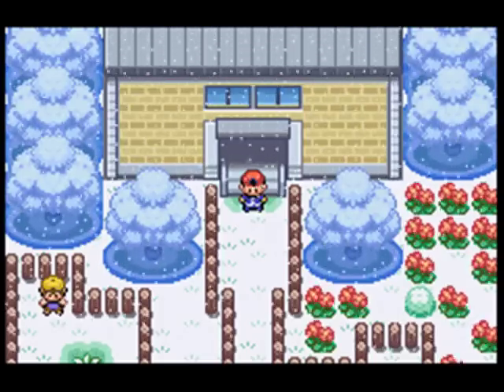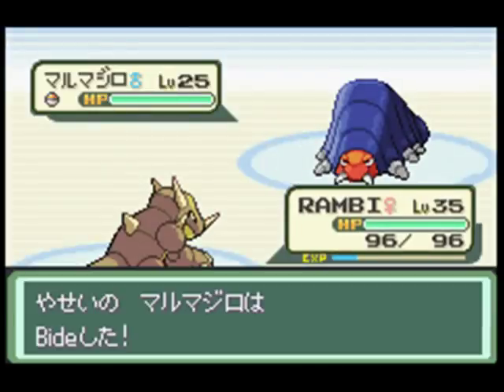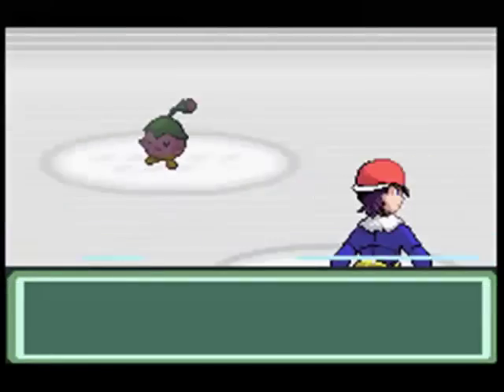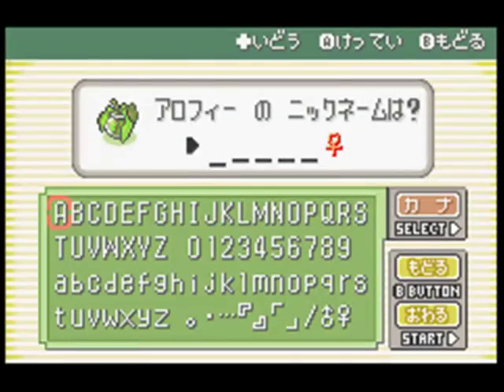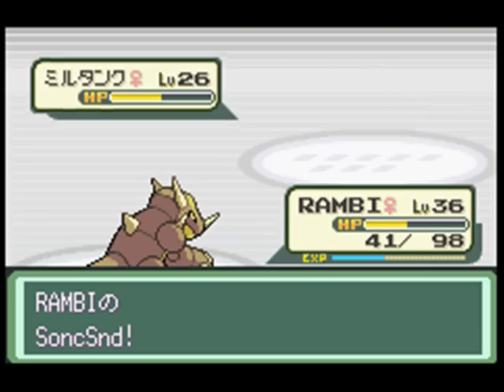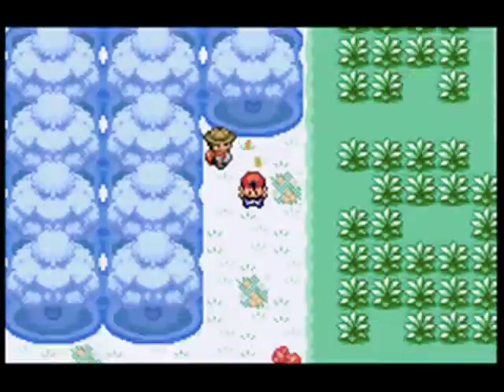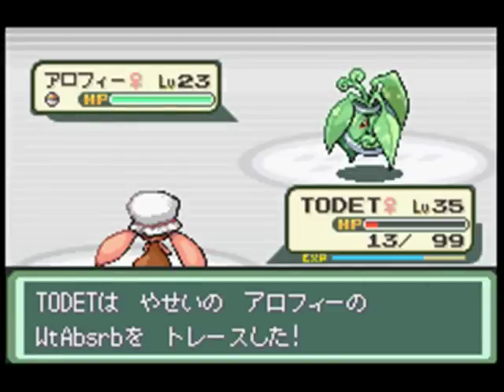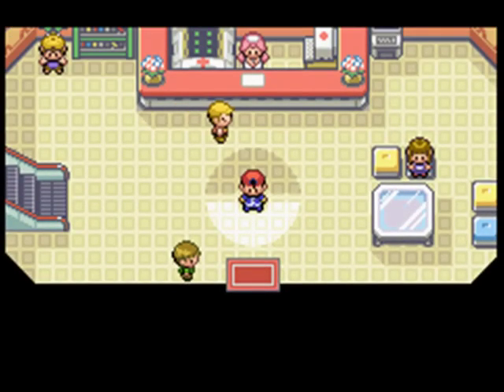Let's Play Pokemon Vega part 19 - Forest of evasion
To hide an indoor plant use a forest.

On tumblr I upload pictures I draw & reblog things I like